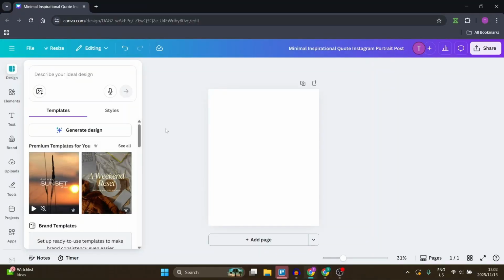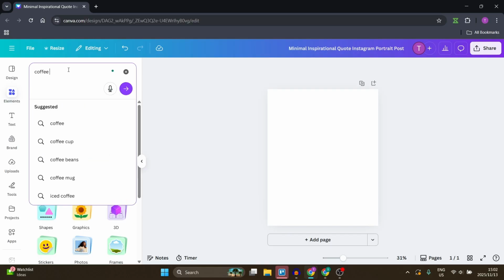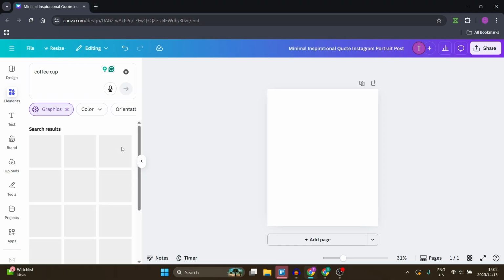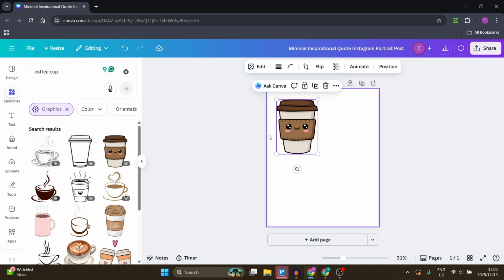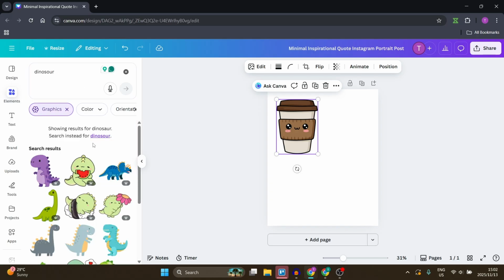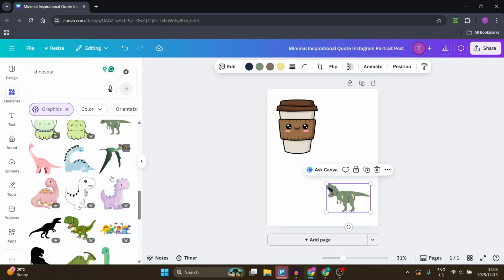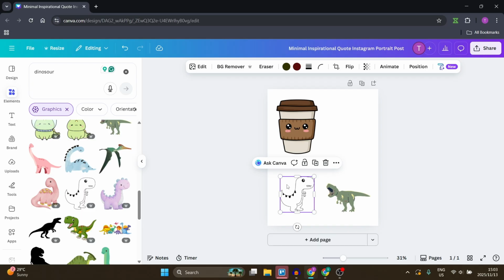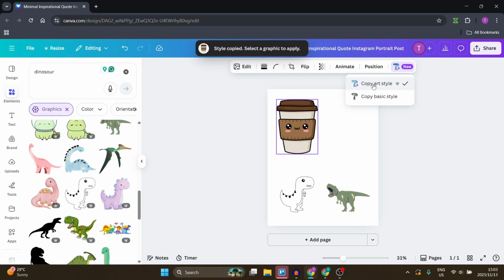How to Copy Art Style in Canva | Canva Tips and Tricks 2026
In this video, "How to Copy Art Style in Canva | Canva Tips and Tricks," you will discover easy techniques to replicate and customize art styles within Canva designs. Perfect your visual projects by mastering style copying like a pro.

What you’ll learn in this video:
✅ How to use Canva’s magic copy and paste features
✅ Matching color palettes, fonts, and graphic styles exactly
✅ Tips for creating consistent branding across designs
✅ Editing copied elements to fit your project needs
✅ Bonus hacks to speed up your Canva workflows

🎨 Graphic designers and Canva enthusiasts
👩‍💻 Marketers wanting consistent visual content
🖼 Anyone seeking professional-looking Canva designs